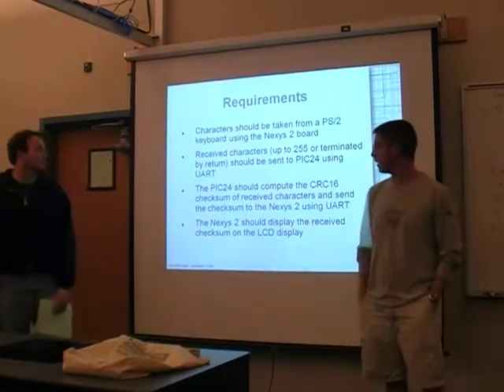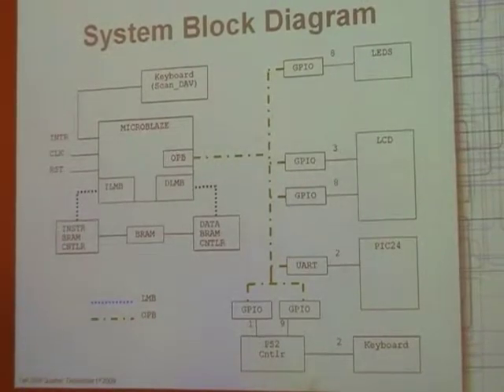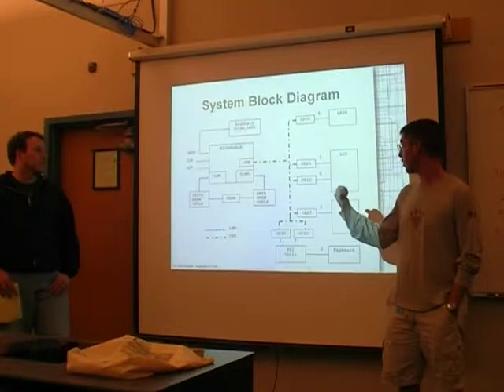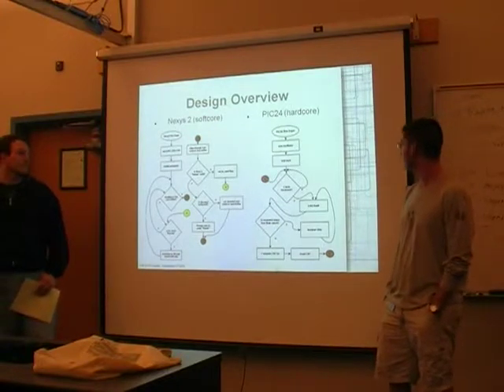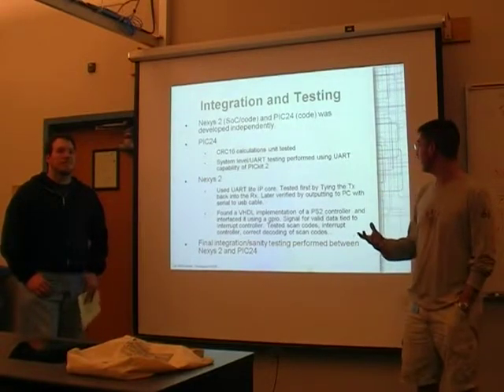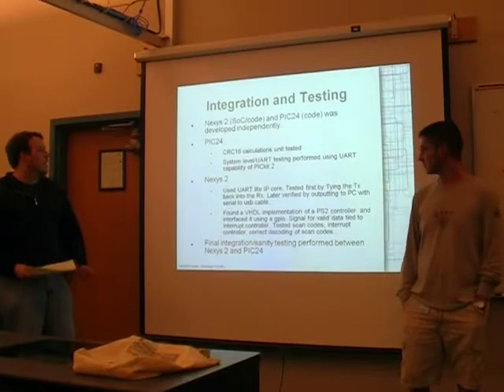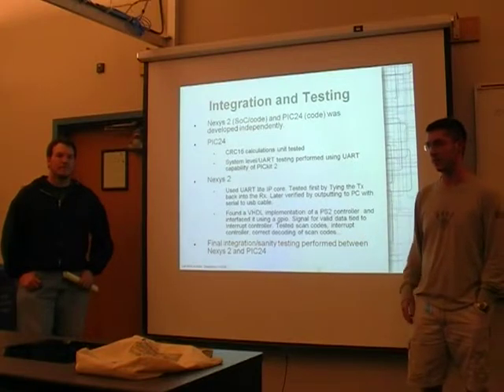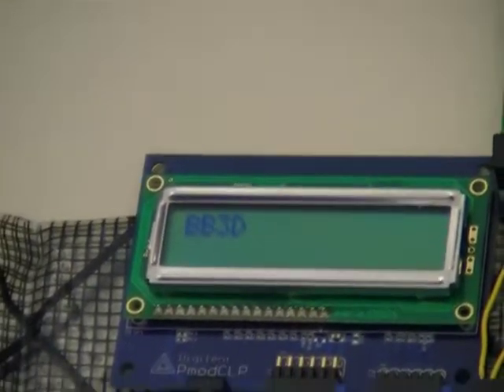2009 EE/CPE 329 Cal Poly Final Project "Nexys 2 PS/2 Intergration with PIC24 CRC16 Calculator"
This is Chris Perfetto and Adam Miller's Final Project 2009 Cal Poly for EE/CPE 329.